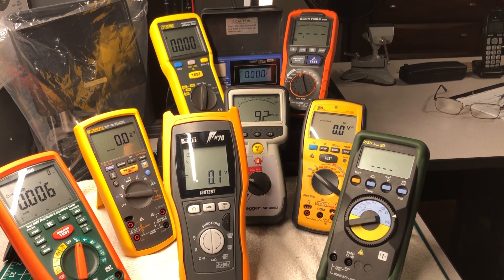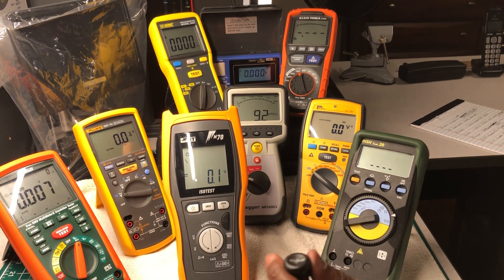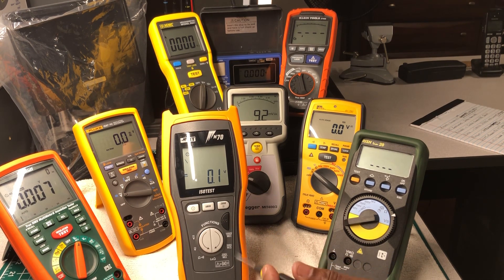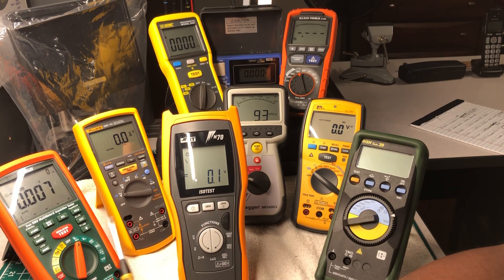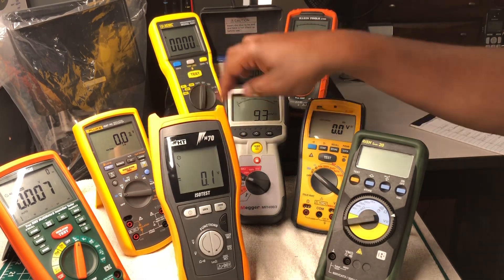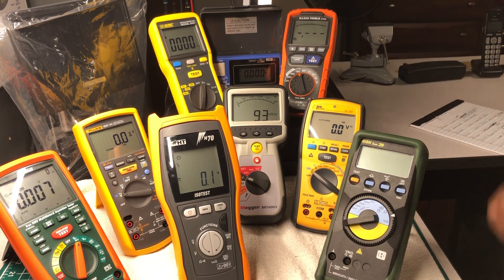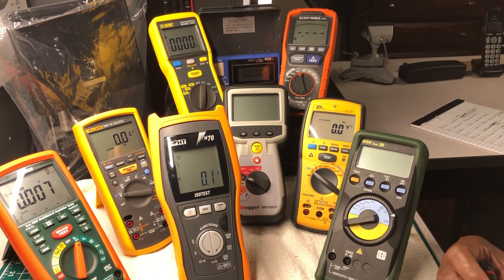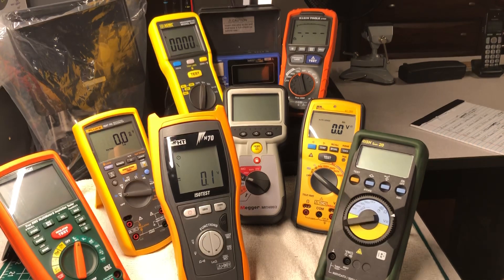HQ Insulation Testers From Around The World 🇺🇸🇮🇹🇬🇧🇮🇳🇫🇷🇯🇵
🇫🇷🇺🇸 AEMC Instruments 6527 Megohmmeter

🇺🇸 IDEAL INDUSTRIES 61-797 Insulation Tester

🇺🇸 FLUKE 1587 FC Insulation Tester

🇺🇸 KLEIN TOOLS ET600 Insulation Tester

🇺🇸 EXTECH Instruments MG300 Insulation Tester/ Multimeter

🇮🇹 HT INSTRUMENTS M70 Portable Insulation Tester

🇬🇧 MEGGER MIT400/2 Insulation Tester

🇮🇳 Rishabh  RISH20 Insulation Tester

🇯🇵 HIOKI IR4056 Insulation Tester